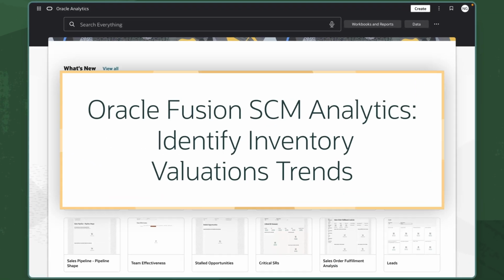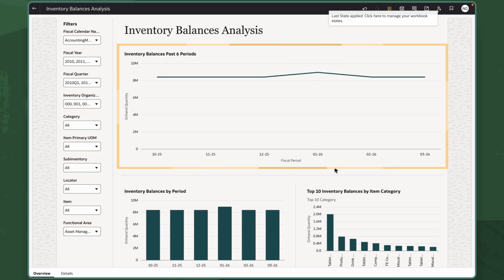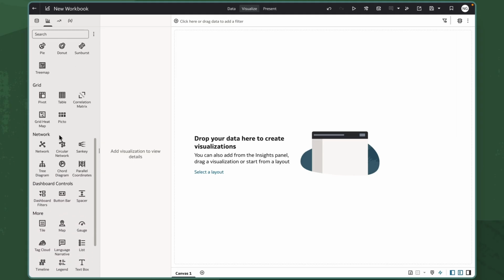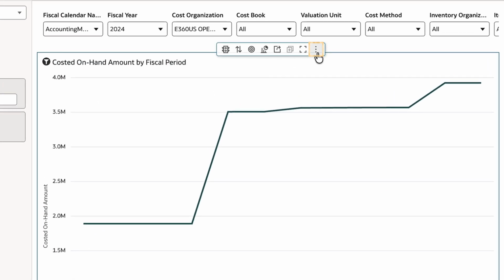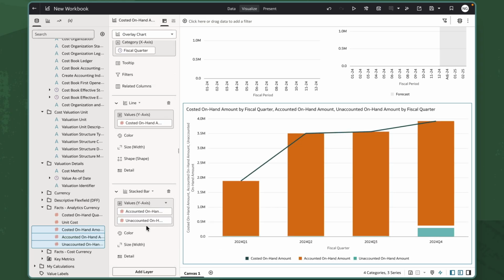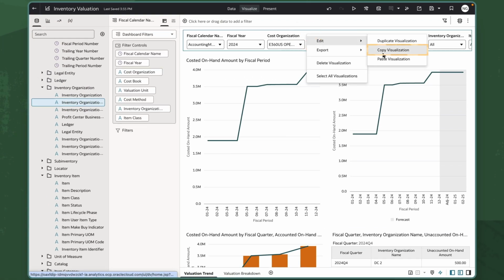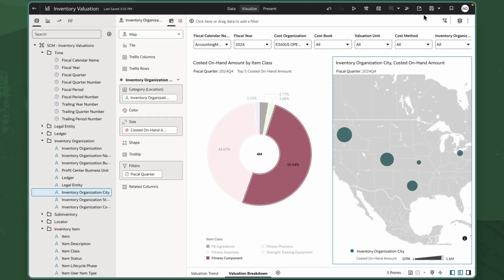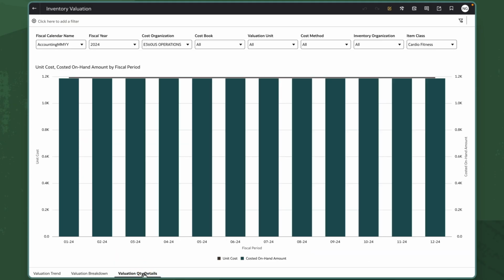Identify Inventory Valuation Trends in Oracle Fusion SCM Analytics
Oracle Fusion SCM Analytics helps cost accountants and operations teams analyze inventory valuation trends, reconcile unaccounted balances, and understand working capital impacts across inventory organizations. Explore additional details on how custom workbooks, forecasts, overlay charts, and dashboard filters support faster inventory analysis and more informed reconciliation decisions at the resources linked below.

This tutorial demonstrates how to identify inventory valuation trends using Oracle Fusion SCM Analytics through both prebuilt dashboards and custom workbook analysis. The walkthrough begins by exploring inventory balances analyses that provide visibility into inventory transactions, balances, and valuation activity across accounting periods. It then shows how to create a custom workbook using the Inventory Valuations subject area to analyze inventory value trends, forecast future valuation patterns, and identify unaccounted inventory balances that require reconciliation. Along the way, the tutorial explains how dashboard filters improve query performance and simplify analysis by narrowing data early in the workflow. It also demonstrates how overlay charts and combo charts help compare costed, accounted, and unaccounted inventory values to highlight reconciliation gaps and valuation changes over time. Additional visualizations such as donut charts and maps support deeper analysis of item classes, inventory organizations, and geographic inventory distribution. The tutorial also shows how to determine whether valuation changes are driven by unit cost or on hand quantity so teams can better understand working capital impacts and prioritize reconciliation efforts more effectively.

0:00 Prebuilt SCM Dashboards
1:48 Create a Custom Workbook
2:19 Set Dashboard Filters
3:07 Analyze Inventory Value Trends
3:47 Forecast Inventory Valuations
5:45 Compare Accounted and Unaccounted Inventory
7:28 Break Down Valuation Drivers
8:10 Summary

Find training paths for Oracle Analytics and AI from beginner to advanced and expert

Explore self-paced short courses in the Oracle Analytics and AI Learning Hub